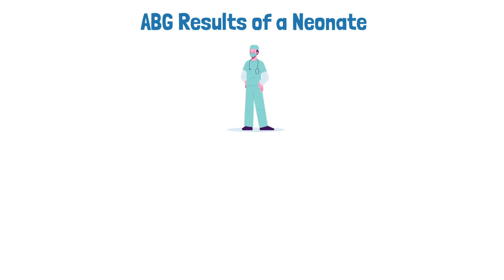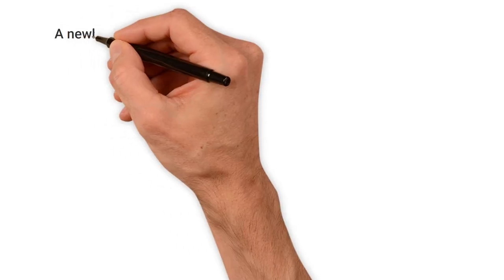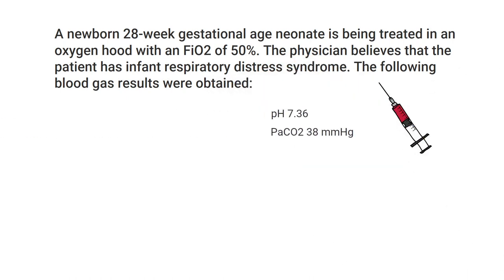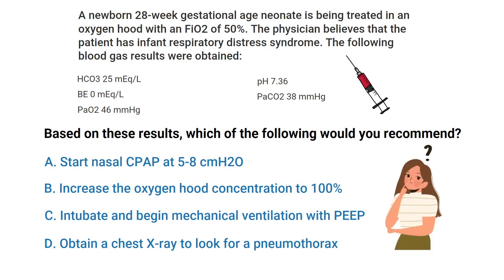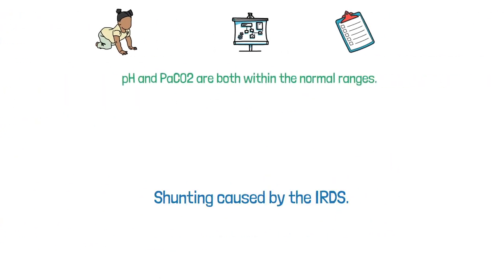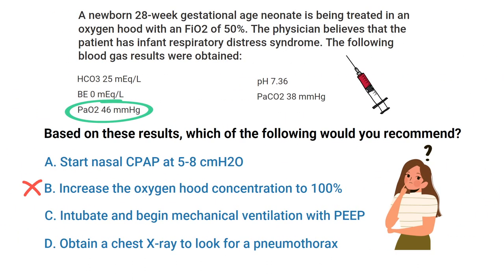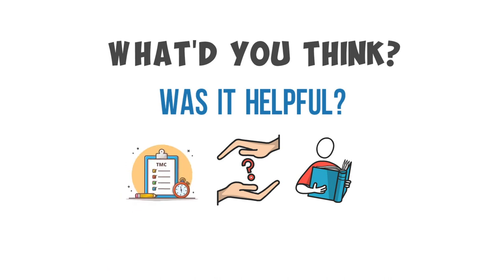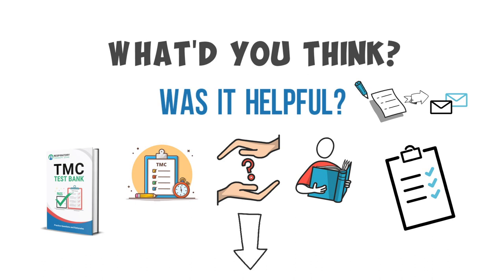ABG Results of a Neonate (TMC Practice Question) | Nasal CPAP Initiation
How to interpret the ABG results of an infant? When should you initiate nasal CPAP? Watch the video to find out!

➡️ A newborn 28-week gestational age neonate is being treated in an oxygen hood with an FiO2 of 50%. The physician believes that the patient has infant respiratory distress syndrome. The following blood gas results were obtained:
pH 7.36
PaCO2 38 mmHg
HCO3 25 mEq/L
BE 0 mEq/L
PaO2 46 mmHg

Based on these results, which of the following would you recommend?
A. Start nasal CPAP at 5-8 cmH2O
B. Increase the oxygen hood concentration to 100%
C. Intubate and begin mechanical ventilation with PEEP
D. Obtain a chest X-ray to look for a pneumothorax

➡️ What is the correct answer?
To get this one correct, you must be able to interpret the infant's blood gas results and make the necessary changes. You can see that the acid-base status of this infant is normal because the pH and PaCO2 are both within the normal ranges. With that said, you can see that this patient has severe hypoxemia by looking at the PaO2 value. This is most likely due to shunting caused by the IRDS.

In this case, an initial trial of nasal CPAP should be attempted before intubation and mechanical ventilation. If there is no improvement, then mechanical ventilation would be indicated. But usually, you want to try to avoid it if at all possible, which is why a trial of nasal CPAP would be a good option for this patient.

⏰TIMESTAMPS
0:00 - Intro
0:33 - Practice Question
1:25 - Explanation
2:19 - Correct Answer